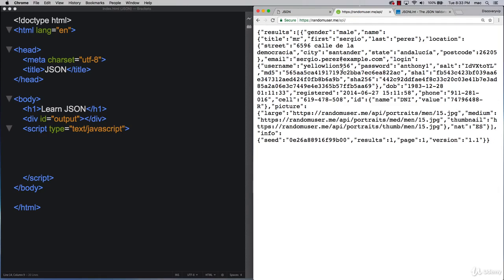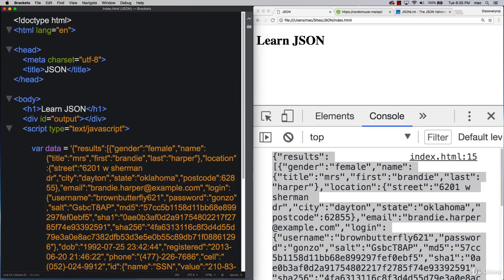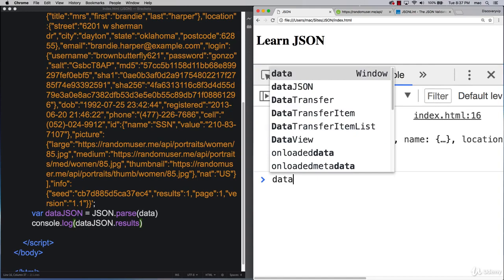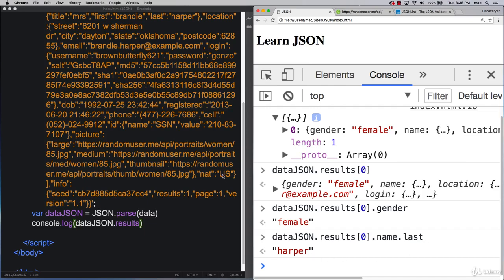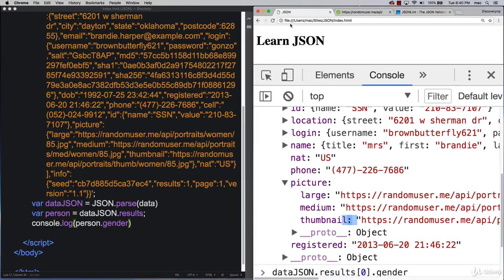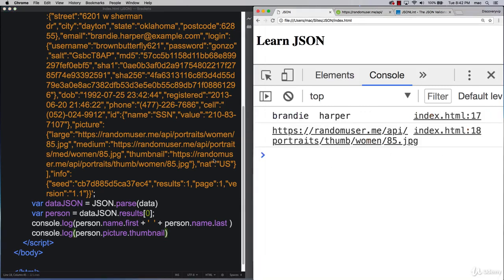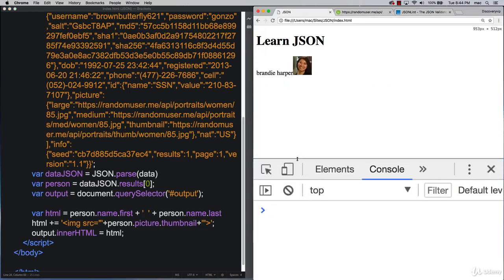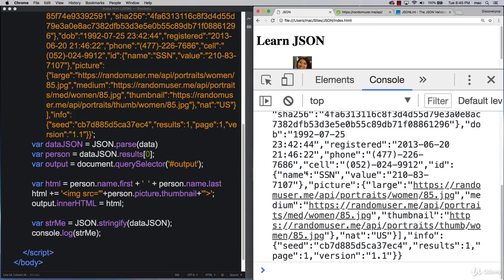JSON+AJAX+API 0210 JSON on the web